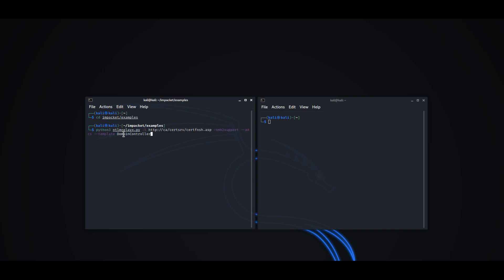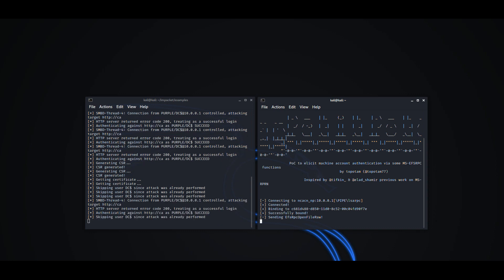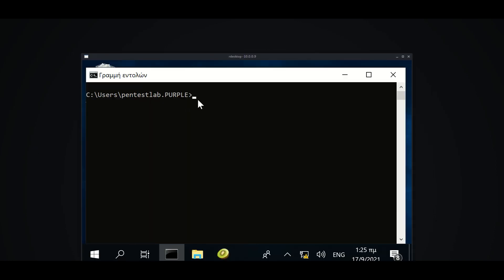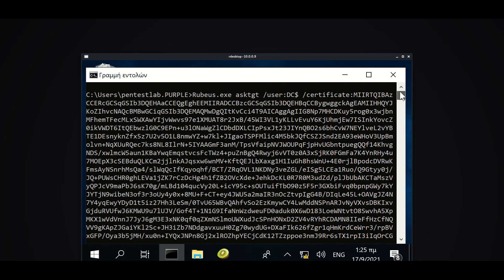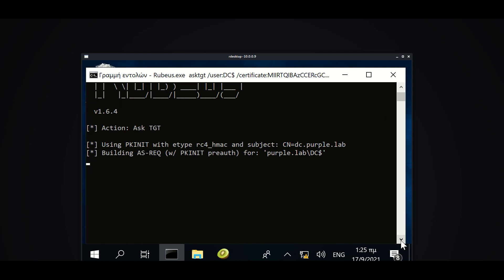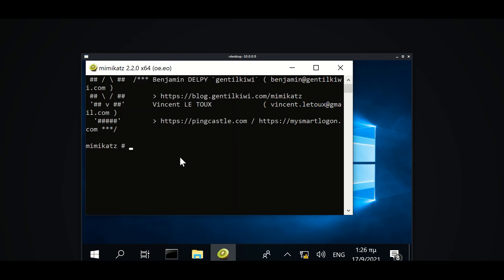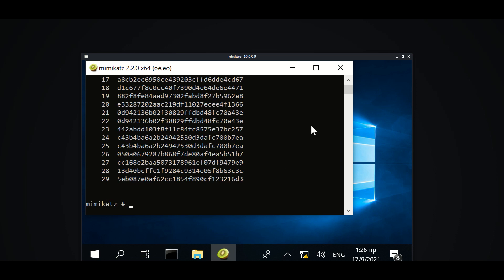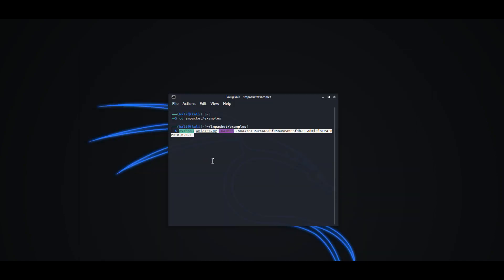PetitPotam - NTLM Relay to AD CS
PetitPotam attack attempts to force the DC$ machine account in order to authenticate with the Active Directory Certificate Services and request for a certificate. This certificate can be imported into the current session of the user in order to request an elevated TGT from Kerberos and therefore elevate privileges from standard user to domain admin.